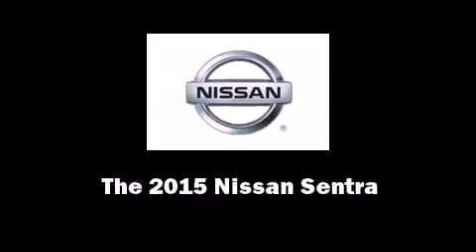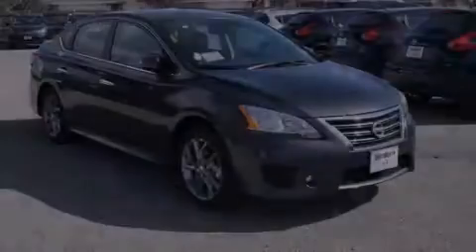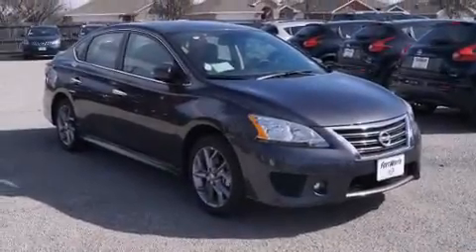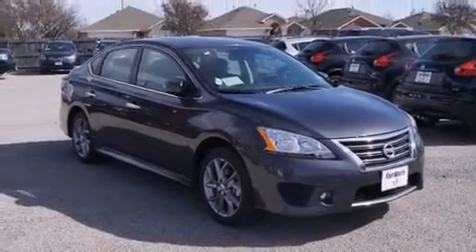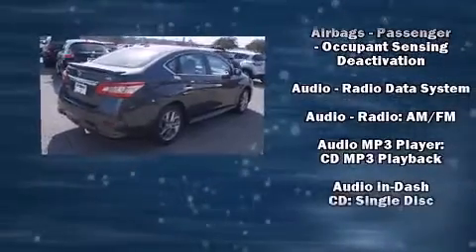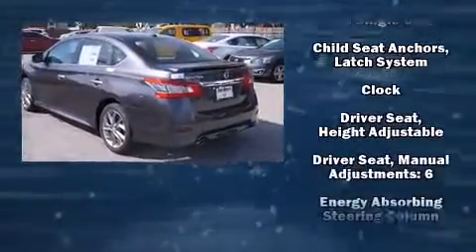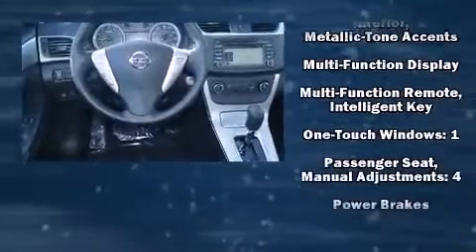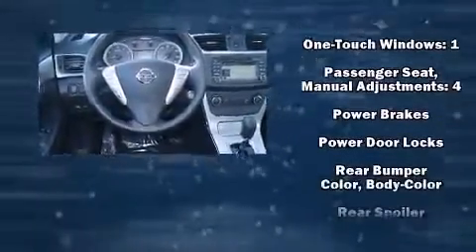2015 Nissan Sentra SR in Fort Worth, TX 76116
3451 West Loop 820 S.

Outstanding design defines the 2015 Nissan Sentra. This 4 door, 5 passenger sedan leads among competitors in its segment. It features a front-wheel-drive platform, an automatic transmission, and a 1.8 liter 4 cylinder engine. Nissan prioritized comfort and style by including: variably intermittent wipers, a trip computer, tilt steering wheel, heated door mirrors, power windows, remote keyless entry, and air conditioning. Side curtain airbags deploy in extreme circumstances, shielding you and your passengers from collision forces. We have the vehicle you've been searching for at a price you can afford. Please don't hesitate to give us a call.